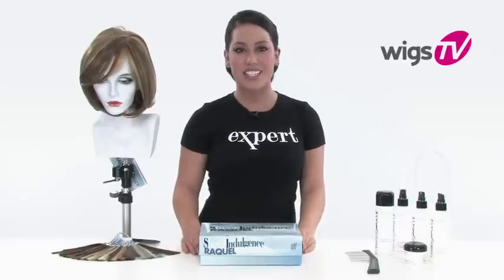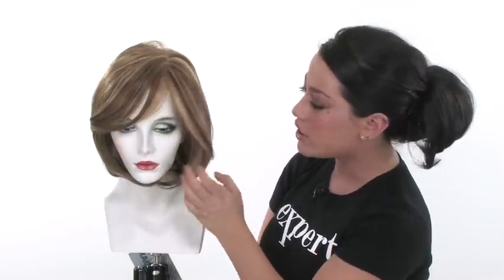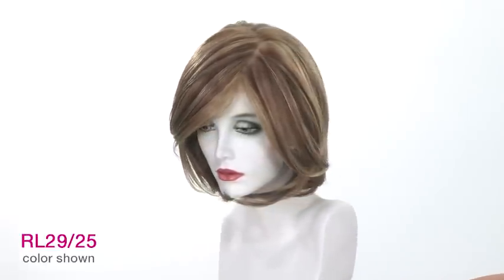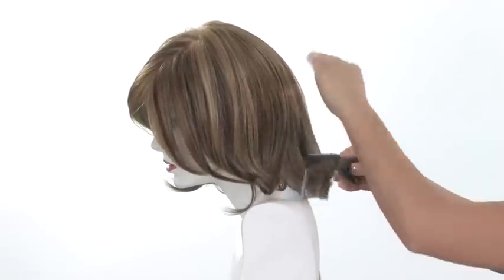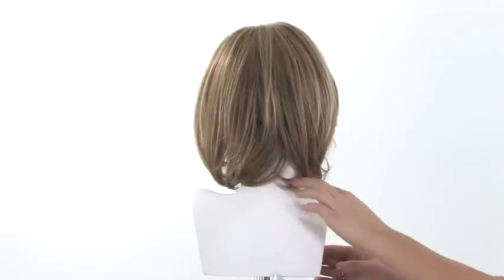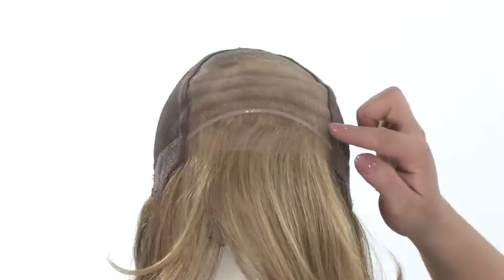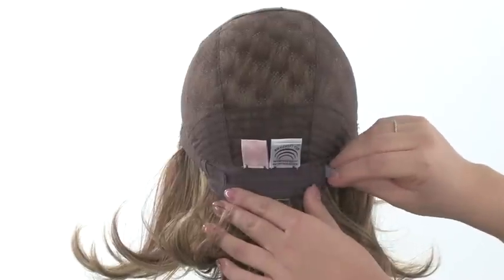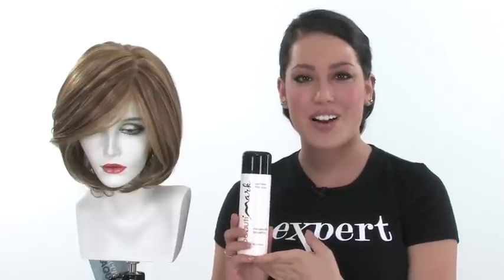Raquel Welch Upstage | Color: RL29/25 | 360˚ Wig Review @ Wigs.com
Raquel Welch Upstage Wig is a mid length paige from Raquel Welch's line of wigs. Upstage is a modern and stylish bob cut made with True2Life heat resistant synthetic fiber, so it is stylable. More details @

This bob wig features an invisible lace front, monofilament top, and is 100% hand-knotted to decrease discomfort. The Raquel Welch Upstage Wig offers a timeless cut with lots of movement and sophistication.

For all Raquel Welch Wigs, please visit Wigs.com - The Wig Experts